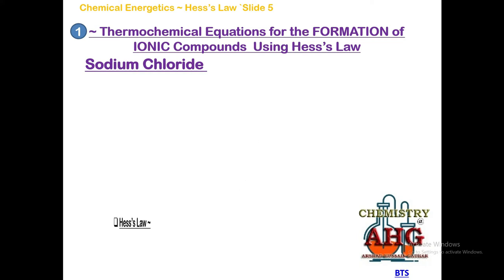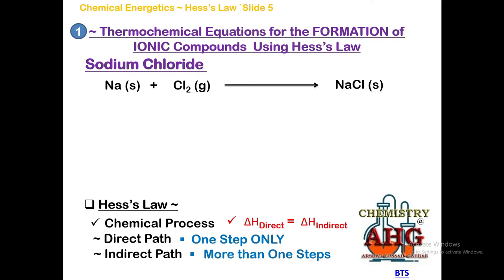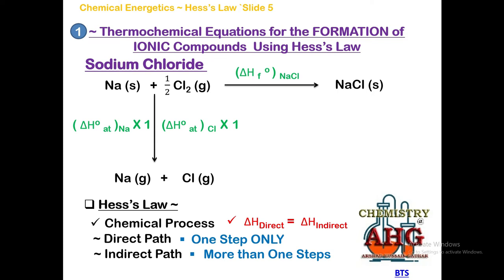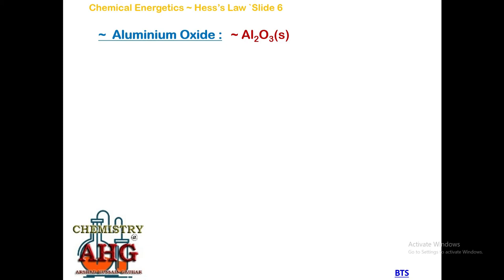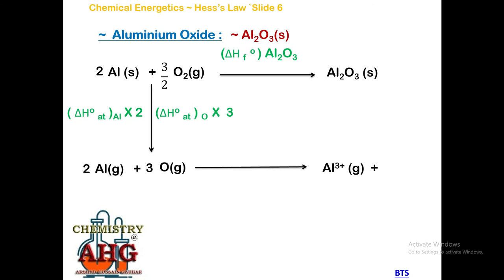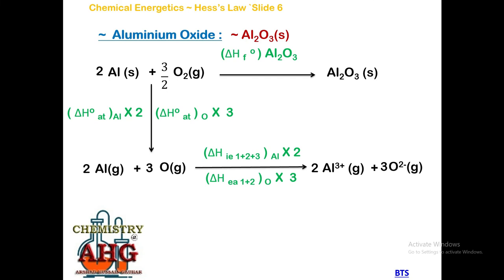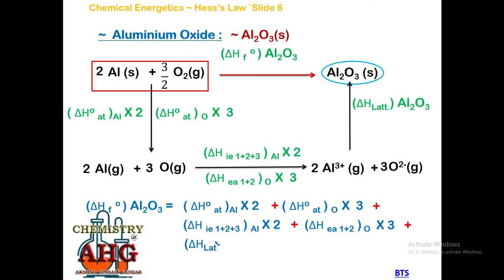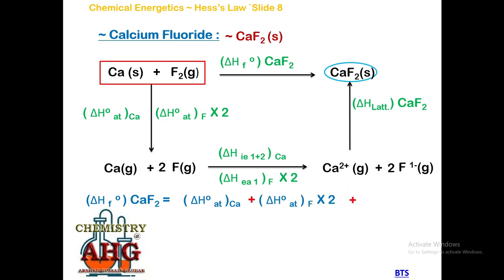A2 Chemistry || Lecture 3 Hess's Law - Formation of Ionic Compounds Equations || Chemical Energetics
Thermochemical Equations for the Formation of Ionic Compounds
Hess's Law
Magnesium Nitride, Calcium Fluoride, Sodium Sulfide
Aluminium Oxide, Sodium Chloride